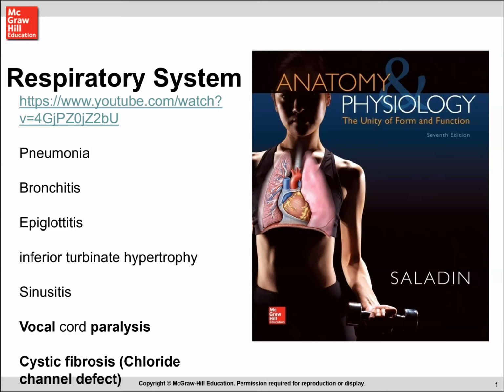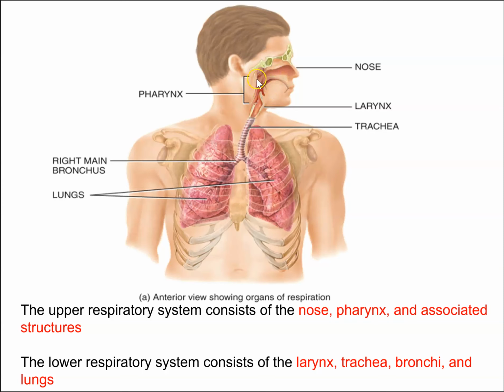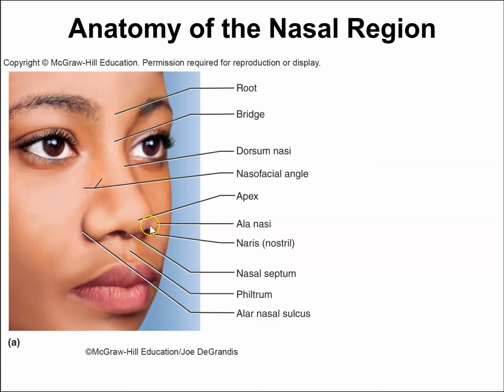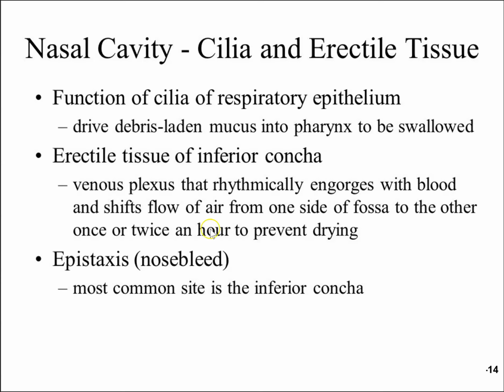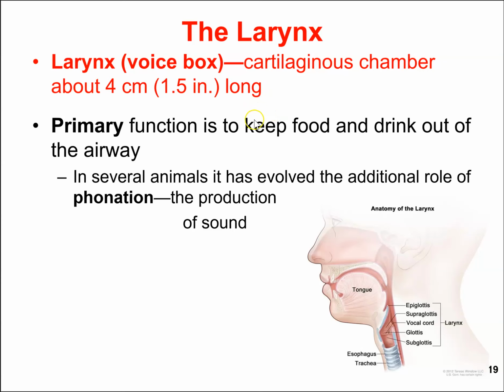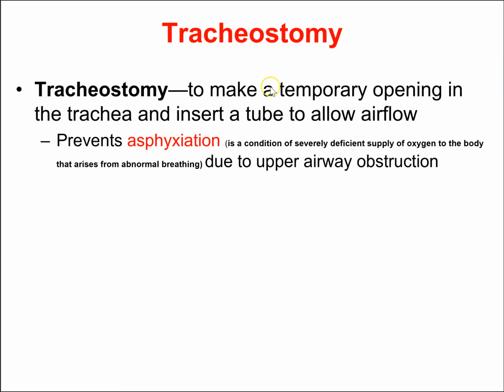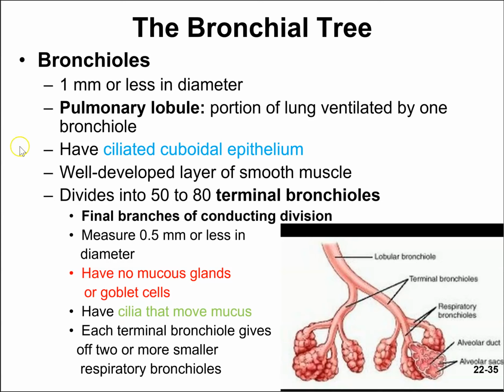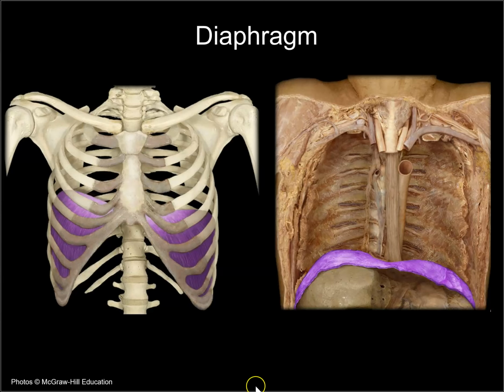Respiratory system Part 1